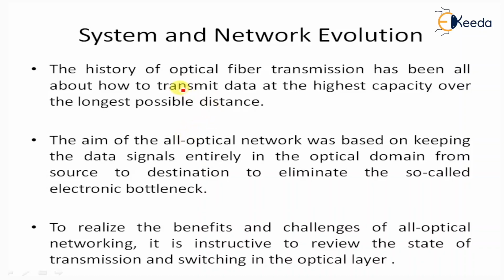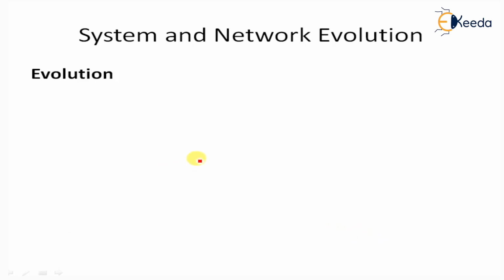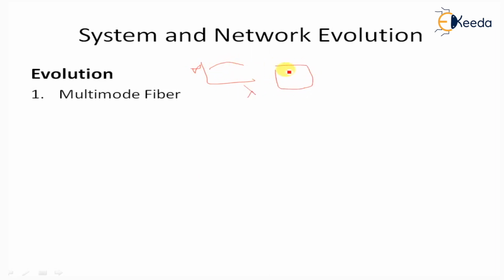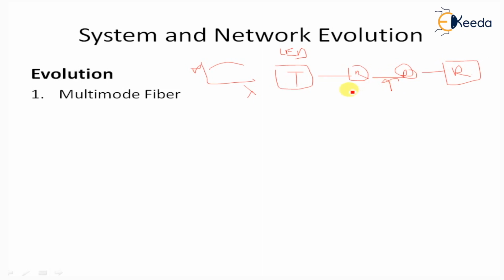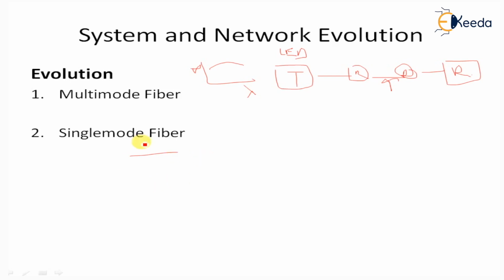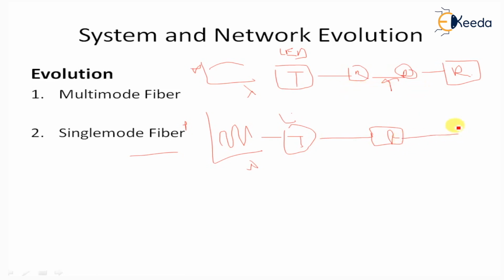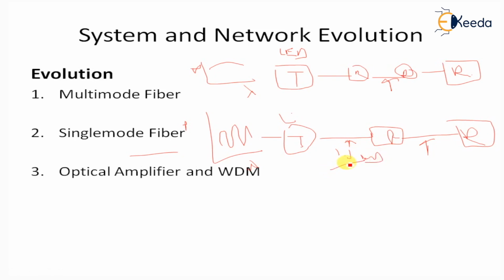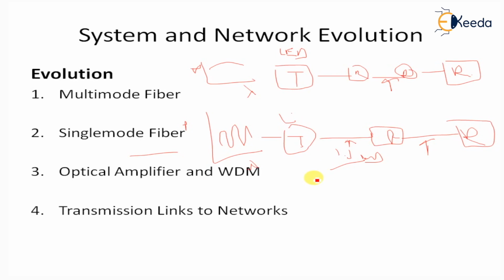System and Network Evolution - Introduction to Optical Components and Networks - Optical Networks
Video Name - System and Network Evolution

Chapter - Introduction to Optical Components and Networks

Happy Learning!